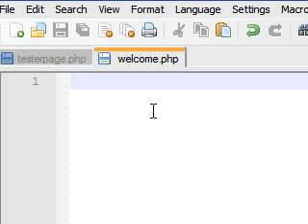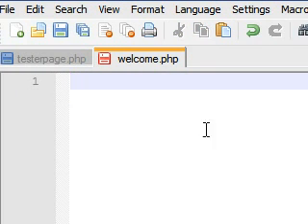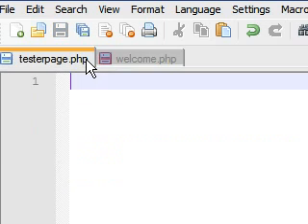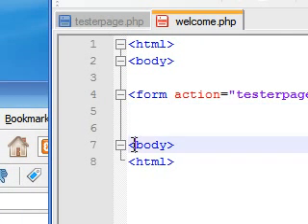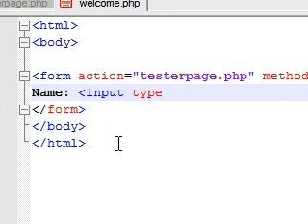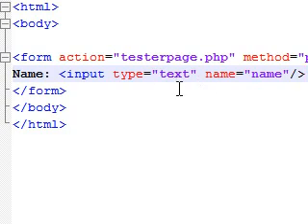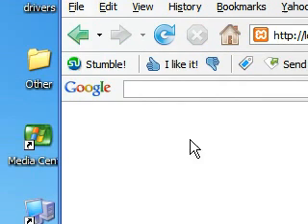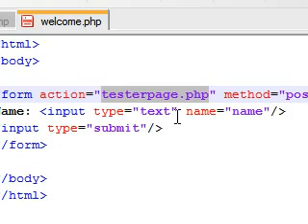PHP Tutorial 18 Beginning Forms YouTube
Learn & grow your PHP skills.